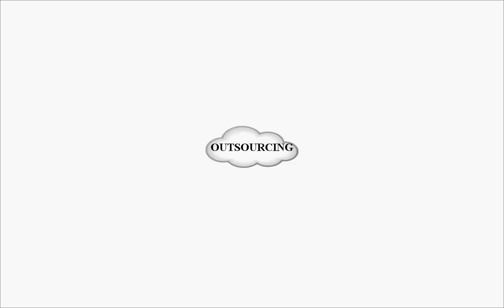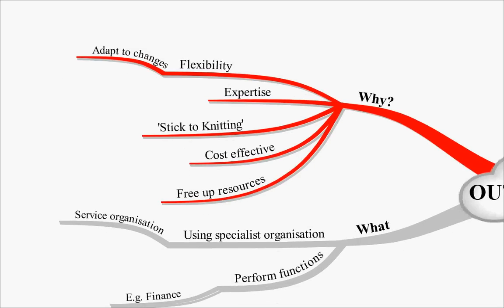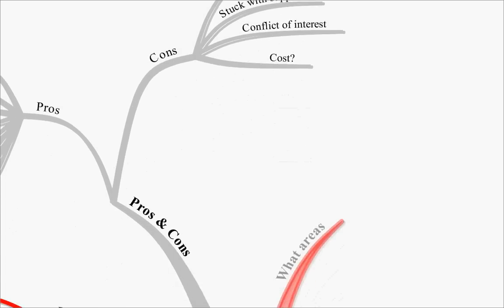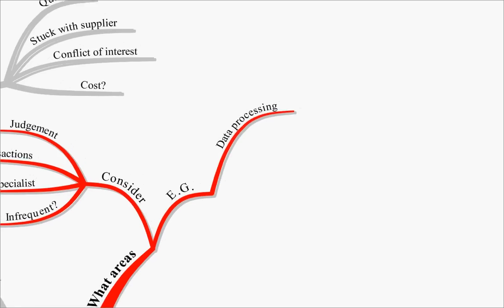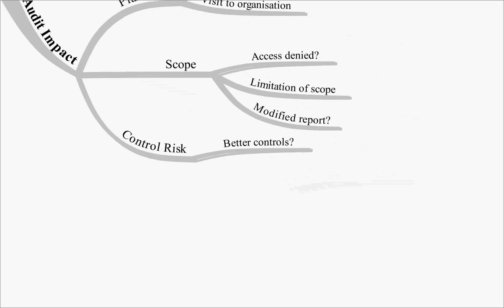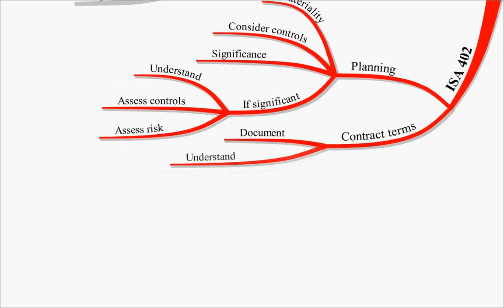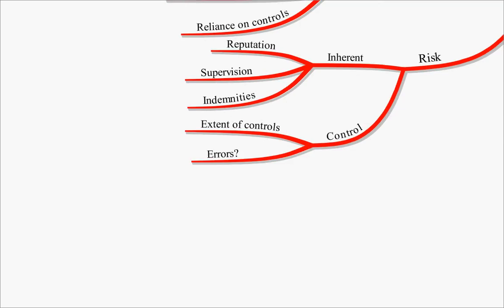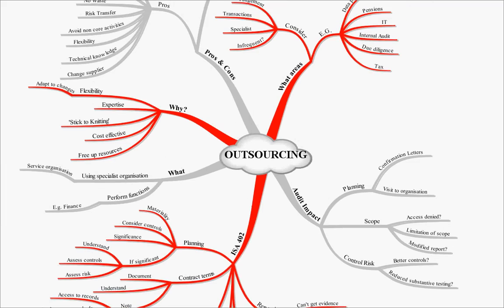ACCA P7 Lecture 21 - Outsourcing